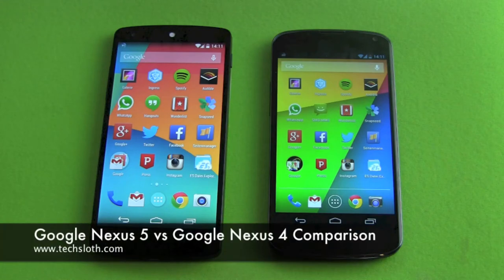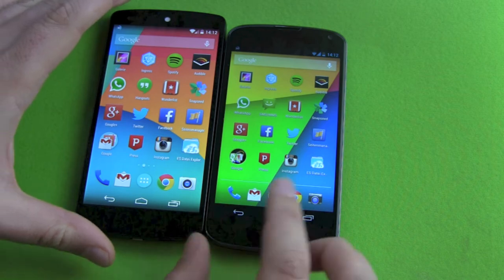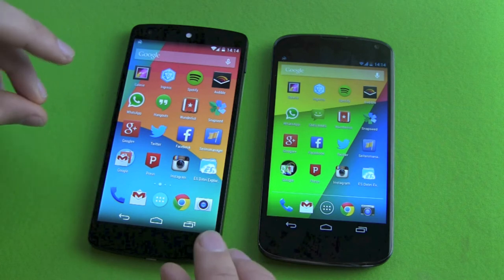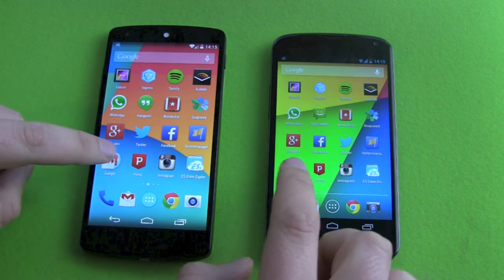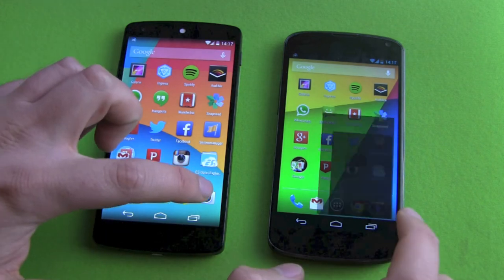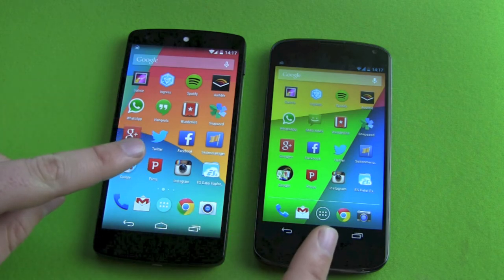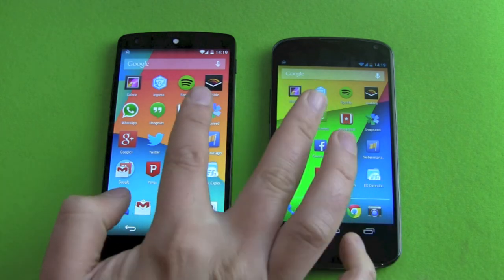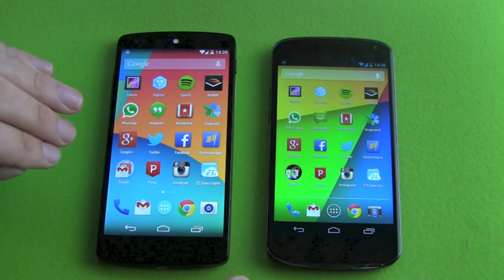Google Nexus 5 vs Google Nexus 4 Comparison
Let's find out how much difference one year can make in the Google Nexus smartphone world. In my opinion LG has made a great new Nexus phone which outperforms his predecessor in every way. Ok, maybe not the way of design, but this is a personal point.

Nexus 5 vs Nexus 4
Qualcomm Snapdragon 800 vs S4 Pro
2,28GHz Quad-Core vs 1,5GHz Quad-Core
2GB RAM vs 2GB RAM